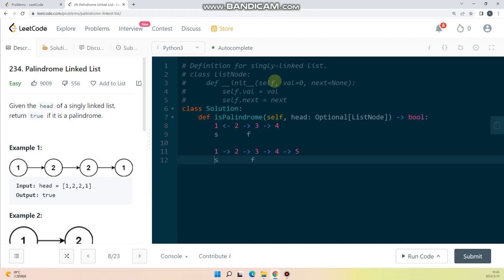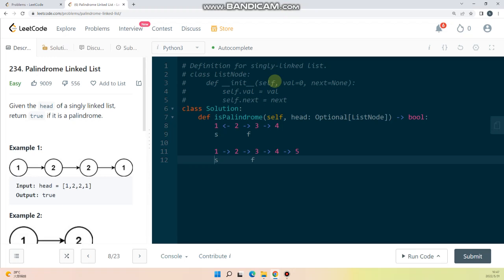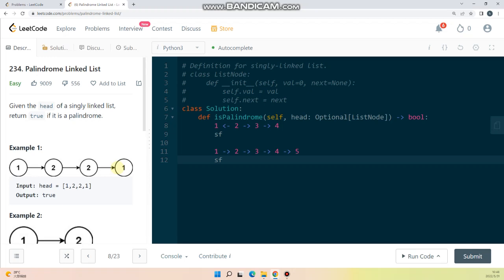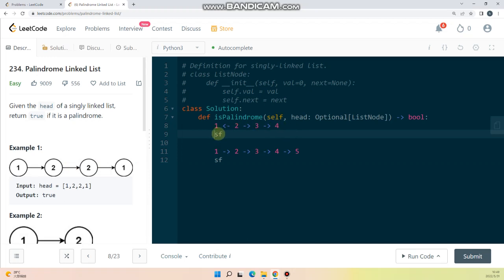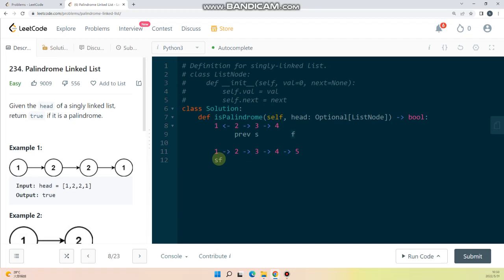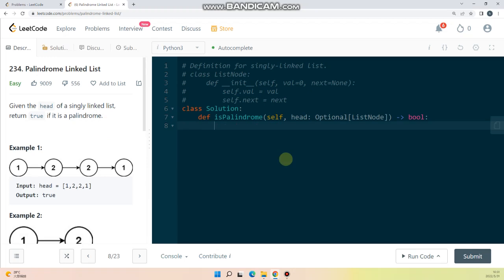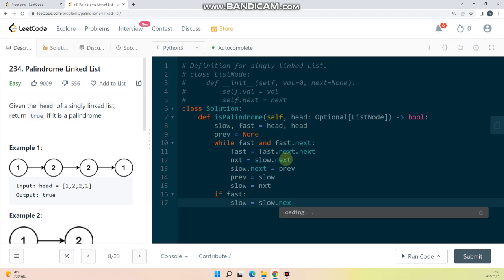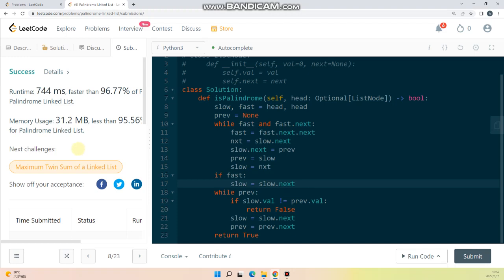leetcode234 LinkedinList slowfast